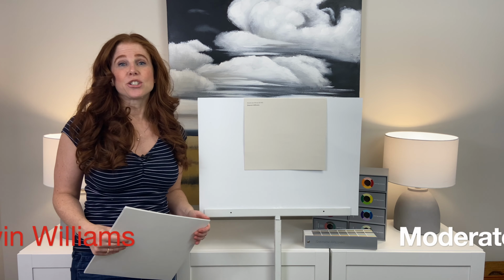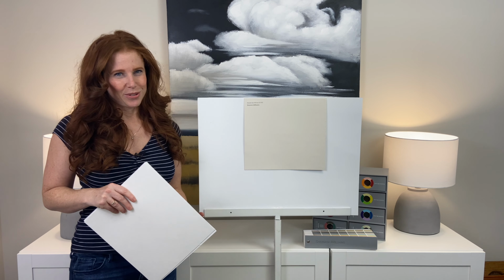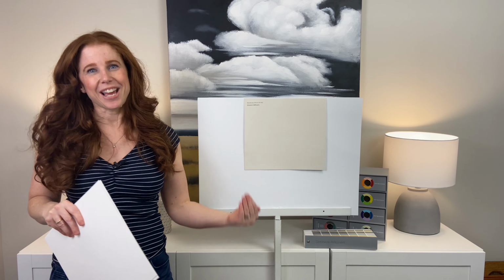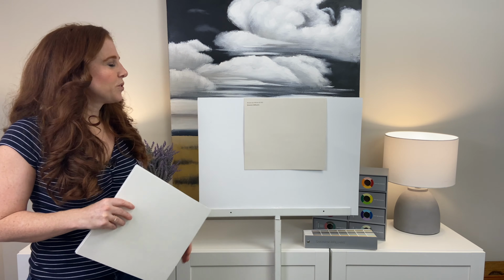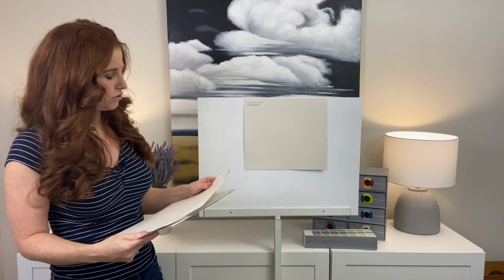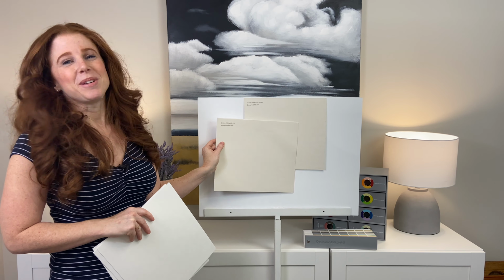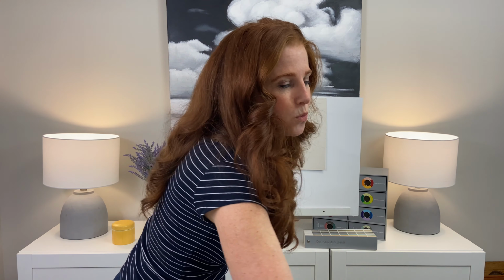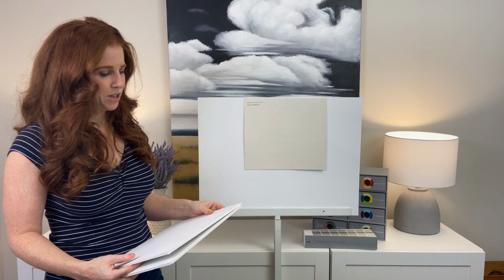Paint Colour Review: Sherwin Williams Moderate White SW 6140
Moderate White is one of the best warm white, beige inspired paint colour. With subtle undertones, a high LRV, and SO much flexibility, learn whether this popular neutral could work in your home in this helpful video review from Kylie M Interiors E-design. Kylie is a DIY decorating and design blogger, specializing in Sherwin Williams and Benjamin Moore paint colours.
Affordable and fun update ideas for any room in your home.